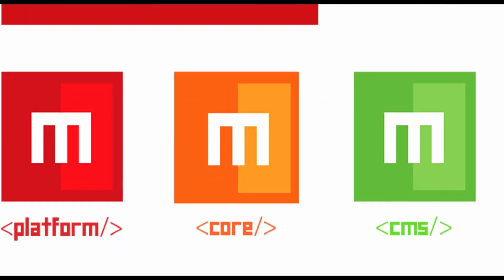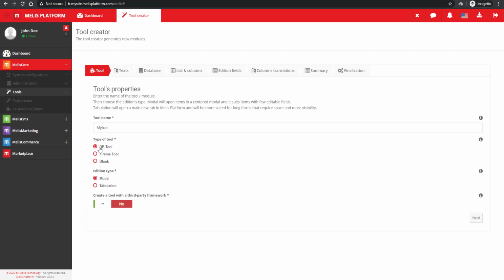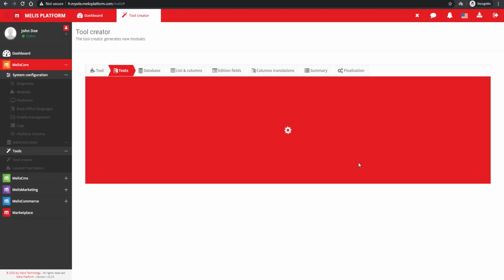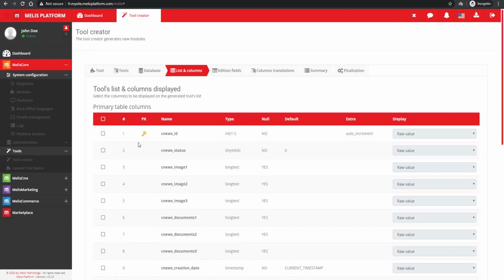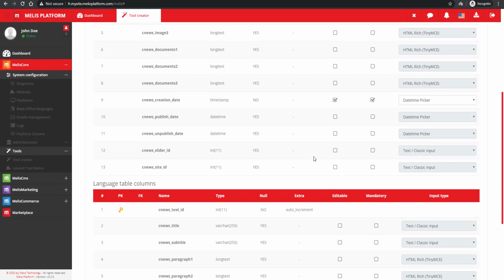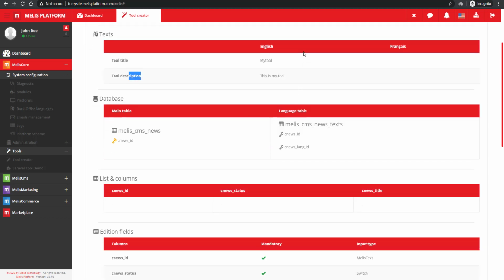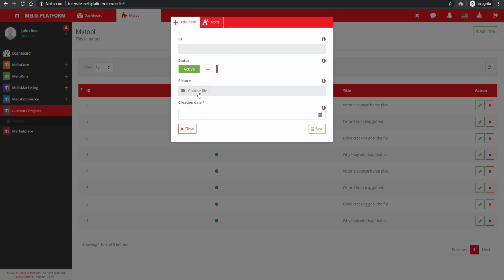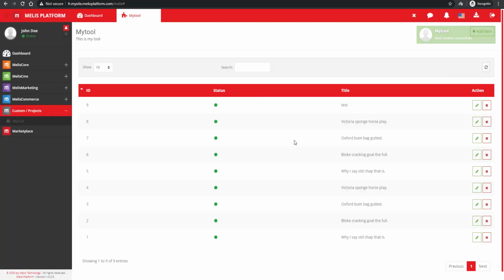Tool Creator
This video is a demo of the Tool Creator on Melis Platform.